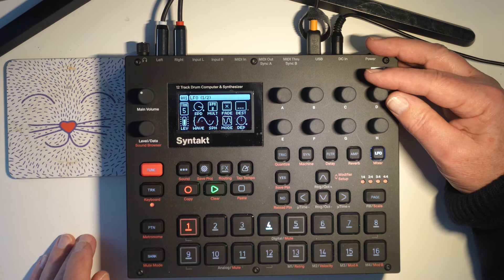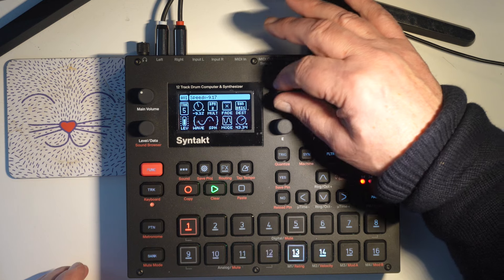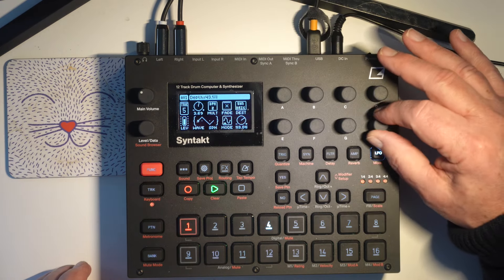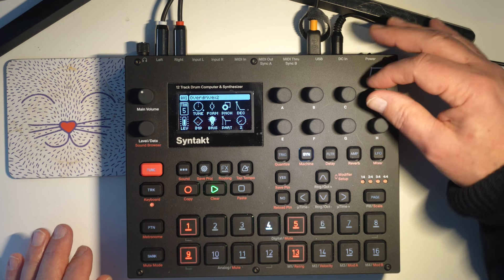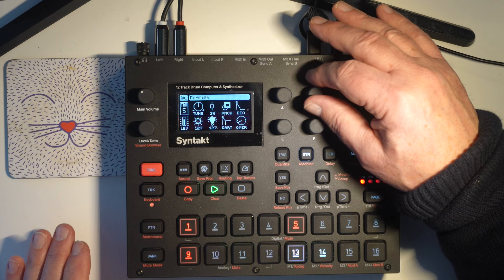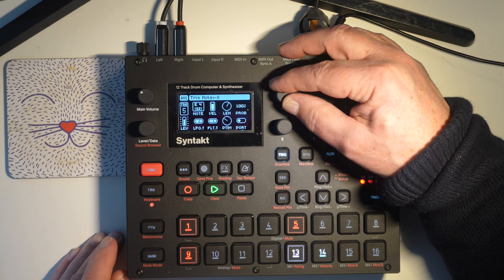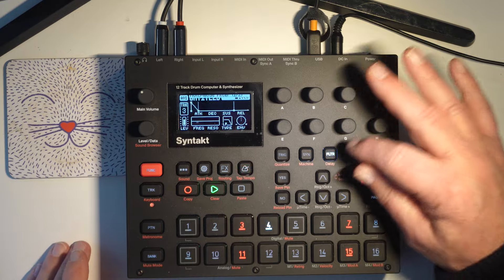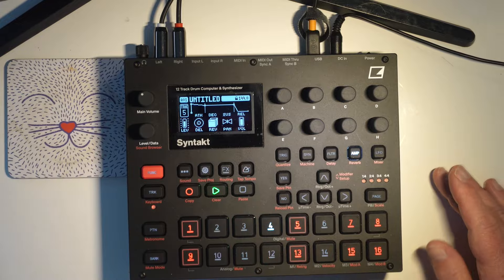Syntakt Tutorial Series full playlist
SONG STARTER SERIES syntakt my new sony starter series for Syntakt to help with new tracks and new ideas the series has 5 song starting ideas to help with making a brand new track freom scratch .
Its designed to help you start and make songs on the Syntakt